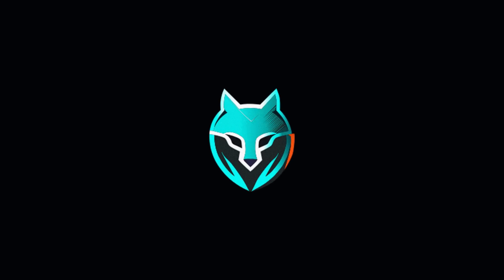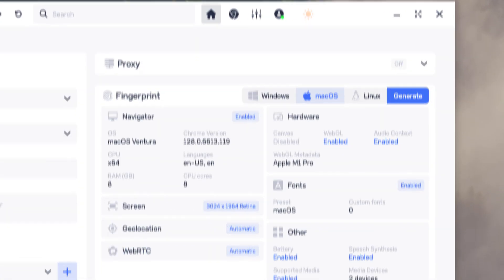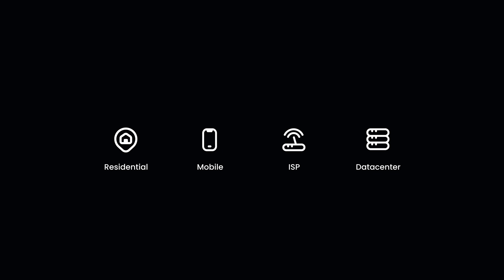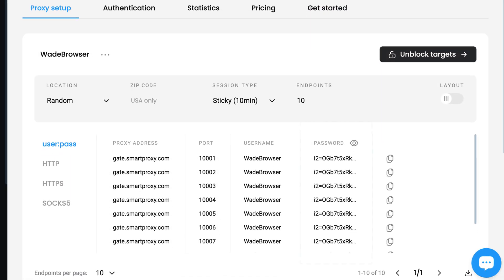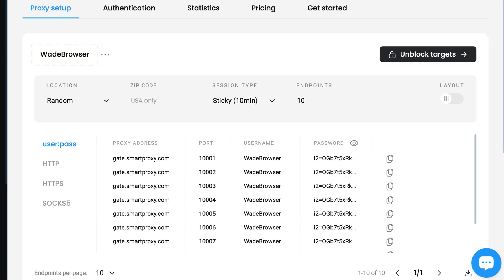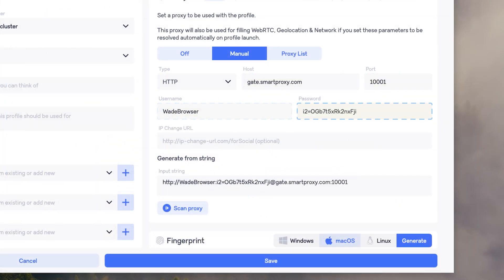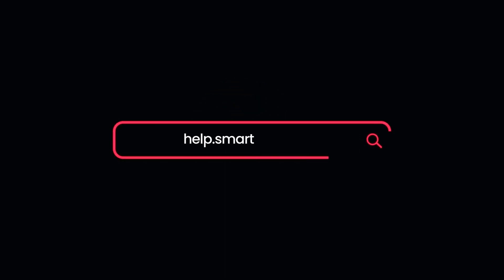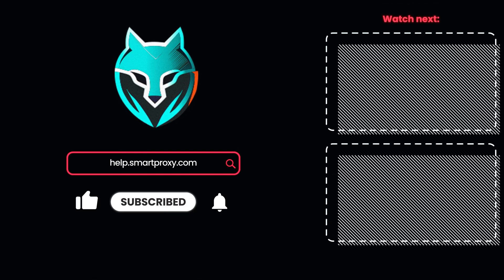How to Add Proxies in Wade Browser | Proxy Integration Tutorial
Looking to add proxies to Wade Browser for enhanced privacy, secure browsing, or managing multiple profiles? This step-by-step Decodo (formerly Smartproxy) proxy integration tutorial will show you exactly how to set up proxies, from creating new profiles to configuring proxy settings, so you can start anonymous browsing effortlessly.

In this video, you’ll learn:
1️⃣ How to create a new cluster and profile in Wade Browser.
2️⃣ Setting up custom proxy configurations for HTTP, HTTP(S), and SOCKS5 proxies.
3️⃣ How to use residential proxies, including IP whitelisting and user creation.
4️⃣ Testing your proxy setup for successful integration in the Wade antidetect browser.

FAQs:
❓Why use proxies with Wade Browser?
Wade Browser is a powerful antidetect browser that allows you to manage multiple browsing profiles with different digital fingerprints. But to ensure full anonymity, you need to integrate proxies. Proxies act as a middleman, hiding your real IP address and lending you their own. In this video, we’ll guide you through the entire proxy setup process—from selecting the right proxy type to testing the configuration.

❓ How do I configure proxies in Wade Browser?
Launch Wade Browser, create a new cluster, and click on "New profile." Head to the Proxy widget, choose the Manual method and select your preferred proxy type—HTTP, HTTP(S), or SOCKS5. Enter the required proxy details from your dashboard.

❓ Can I use IP whitelisting in Wade Browser?
Yes! IP whitelisting is supported in Wade Browser. You can set it up through your dashboard by creating or selecting an IP and then adding it to your proxy user settings in Wade.

❓ What types of proxies can I use in Wade Browser?
Wade Browser supports various proxy protocols including HTTP, HTTP(S), and SOCKS5. Choose the one that best fits your needs for privacy and security.